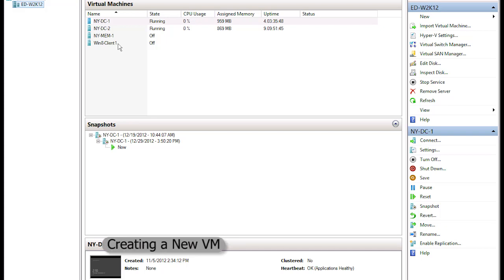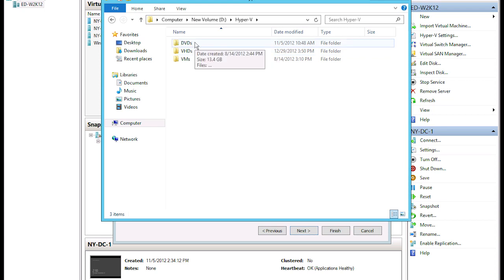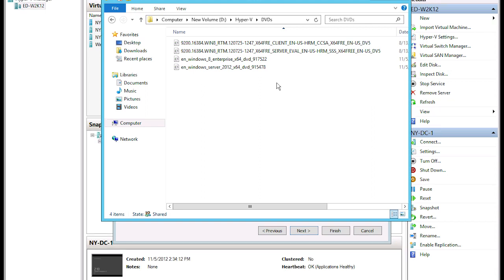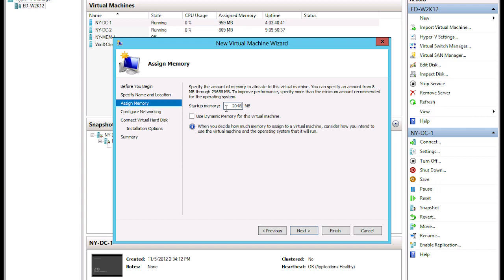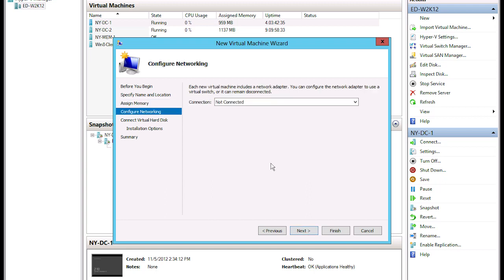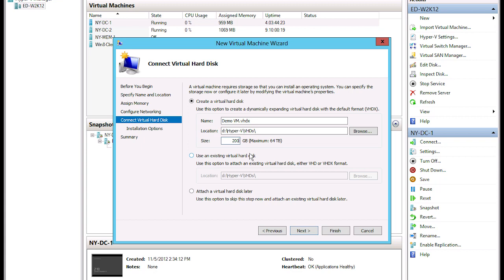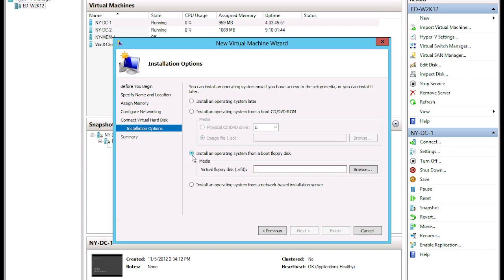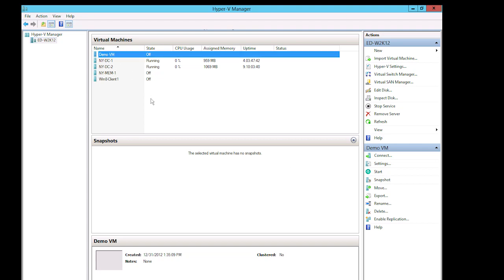Windows Server 2012 Hyper-V: Creating A Virtual Machine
In this free video from our Windows Server 2012 Installing and Configuring (70-410) Training, Microsoft MVP Ed Liberman demonstrates how to create a new virtual machine in Hyper-V.